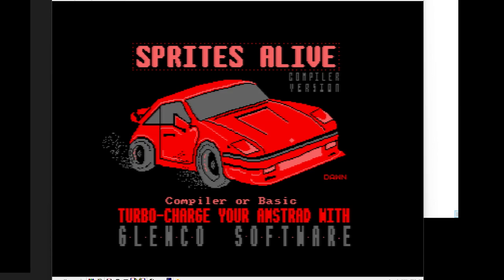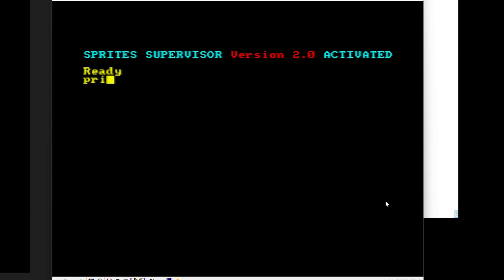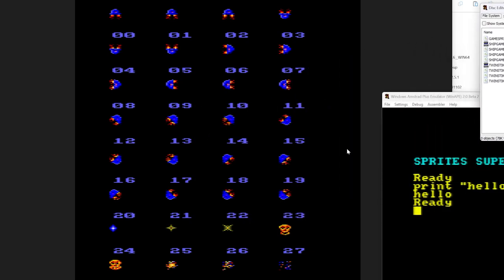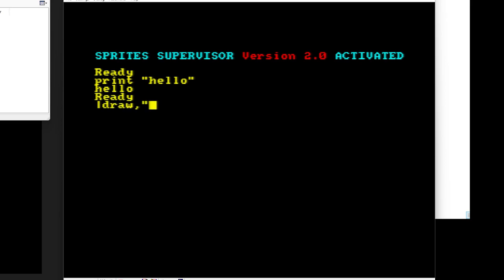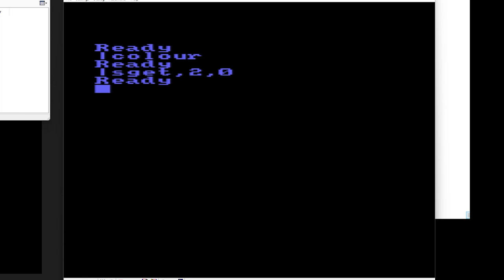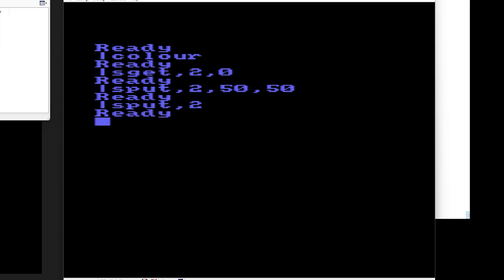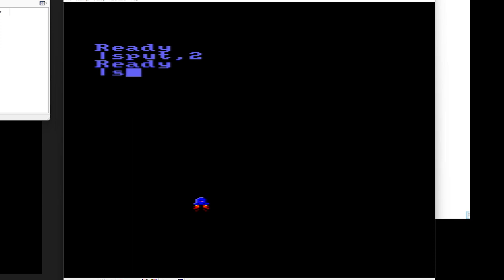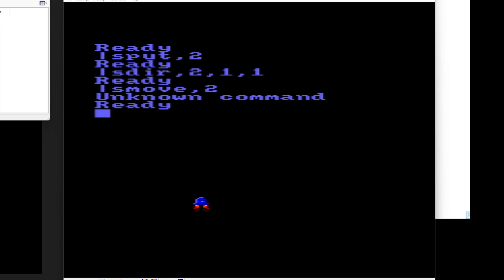Amstrad CPC Game Development Tutorial - Part 1 - Intro to Sprites Alive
Sprites Alive is a very simple but surprisingly powerful game engine that you can use to develop your own games on the Amstrad CPC.
It includes a sprite designer app, as well as a compiler to give advanced users much faster code.